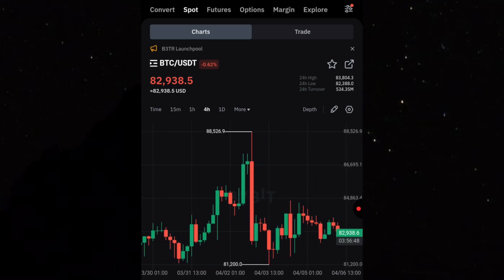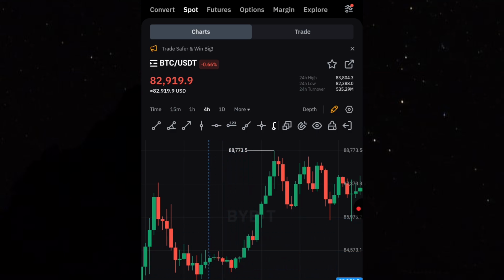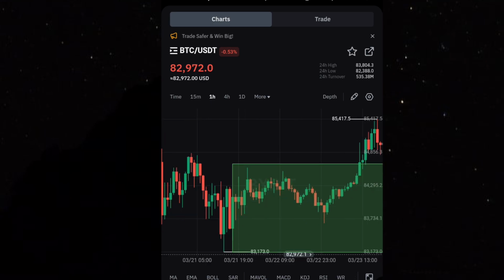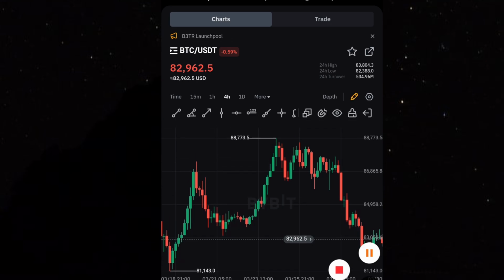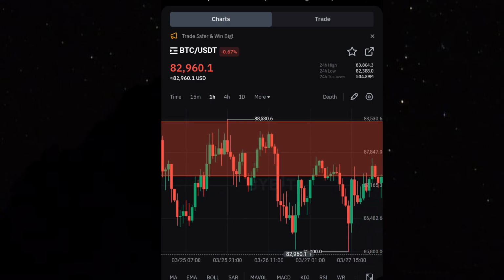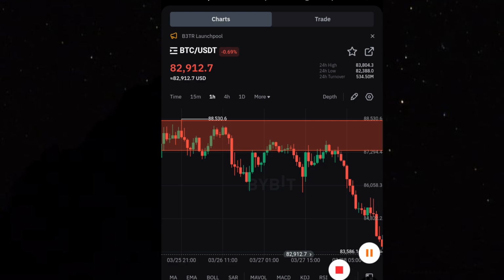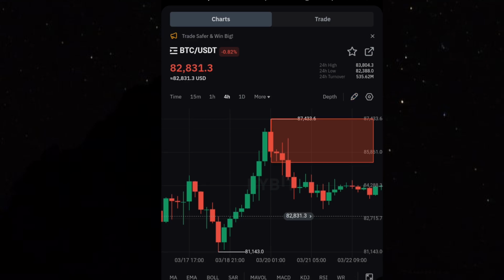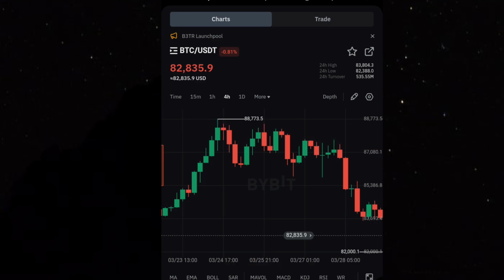Best Spot And Futures Trading With Order Blocks